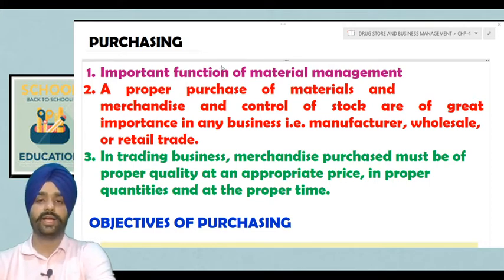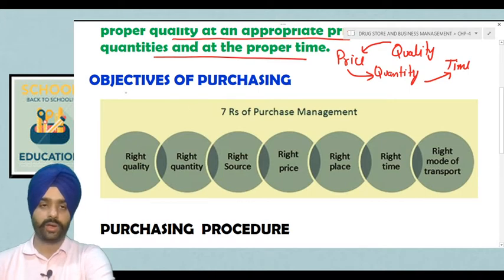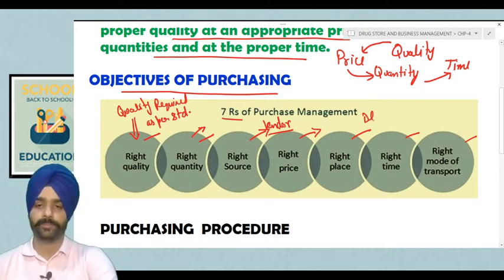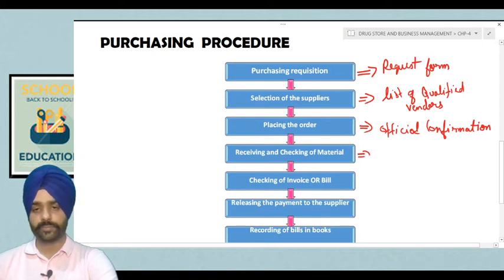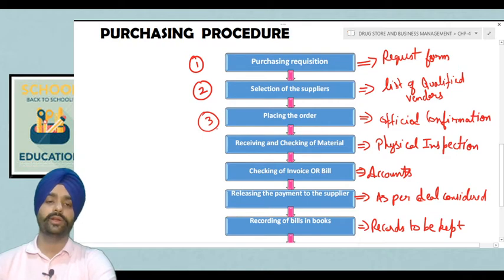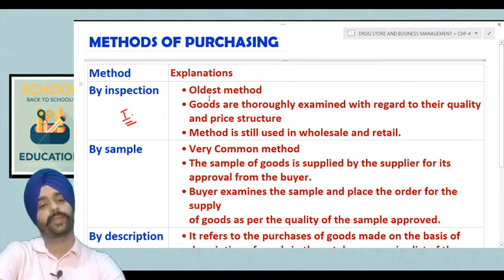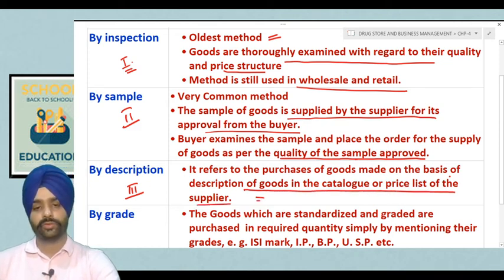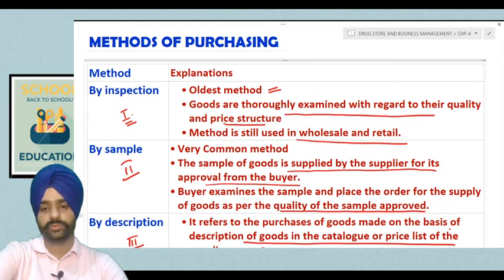PURCHASING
DRUG STORE AND BUSINESS MANAGEMENT//D.PHARMACY-2ND YEAR//DRUG HOUSE MANAGEMENT// OBJECTIVES & LAYOUT OF DRUG STORE// ACQUISITION//LEGAL ASPECTS OF DRUG STORE//RENEWAL OF DRUG LICENSE//WHOLESALE & RETAIL DRUG STORE//TENDERS//CONTRACTS//PURCHASING OF MATERIALS//CODIFICATION OF DRUGS//PRICING OF MATERIALS//PRICING OF BULK FORMULATIONS//FIFO//LIFO